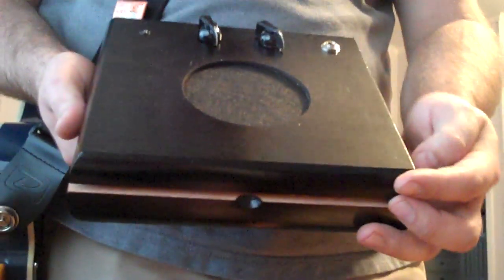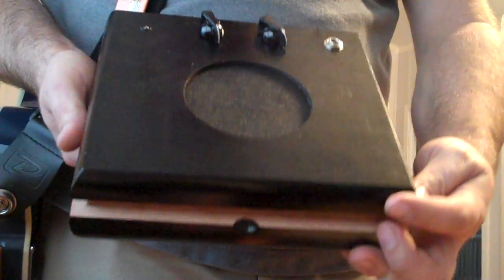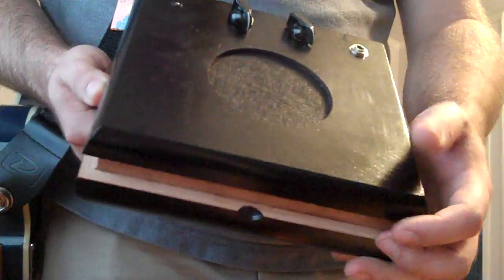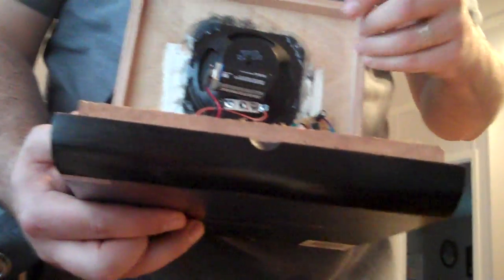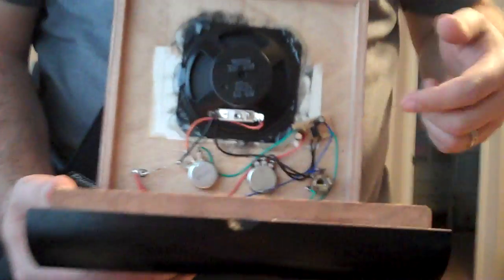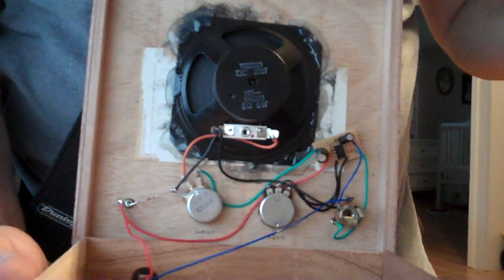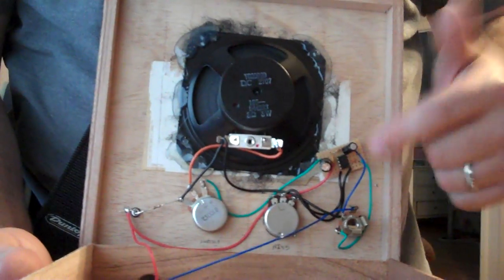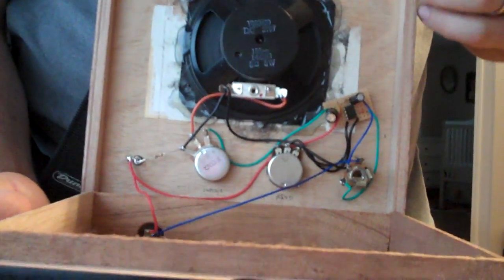Cigar Box Amp 3/4 watt LM386-3 As seen at Makezine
I just got a load of parts in, and I built this as my first run to see how great a 4 inch speaker would sound at .75 watts. I also have something that I didn't have before: a 100 ohm potentiometer!!! So now my volume knobs will work in a nice, linear fashion. Yay, upgrades!!!

and you can find these amps in limited supply Just look for Cigar Box Amps.